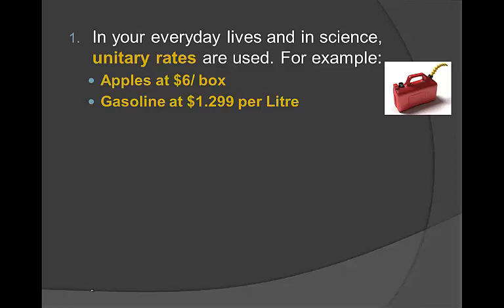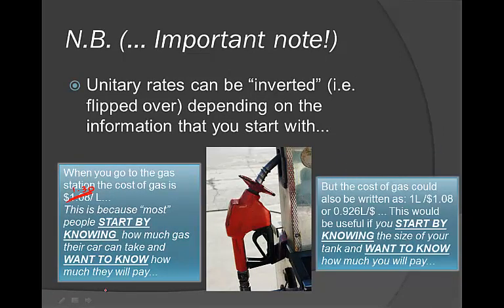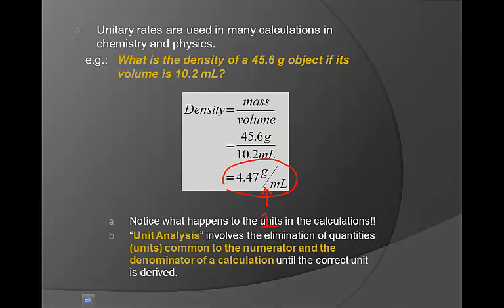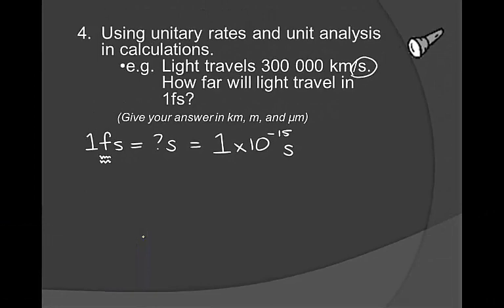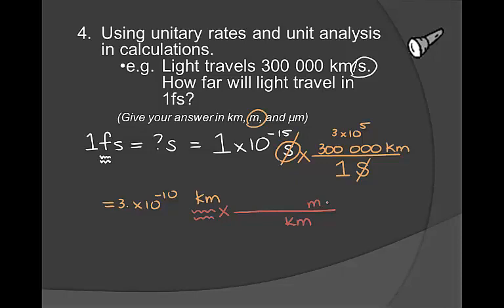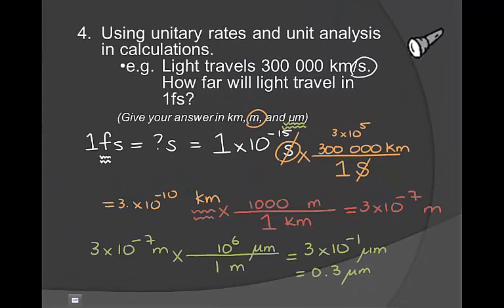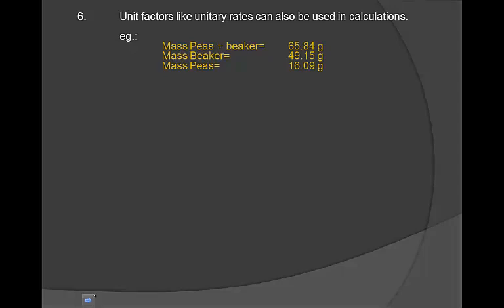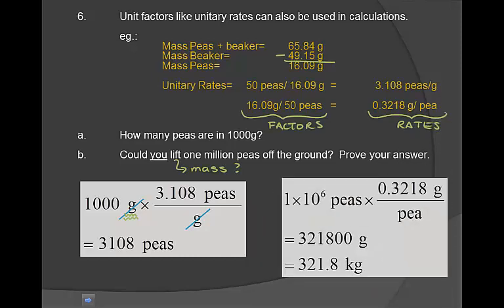Unit 1--Day 4: Unitary Rates and Unit Analysis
In this video we will introduce the concept of a unitary rate and how it can be used to perform unit analysis in calculations throughout the year